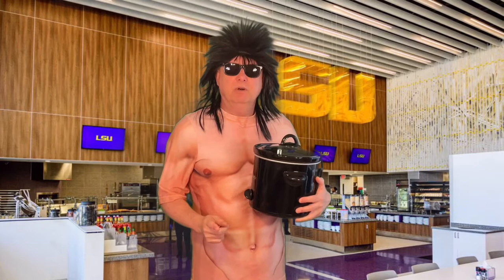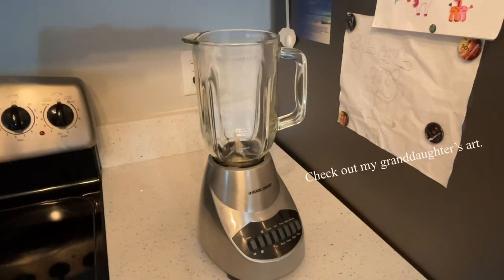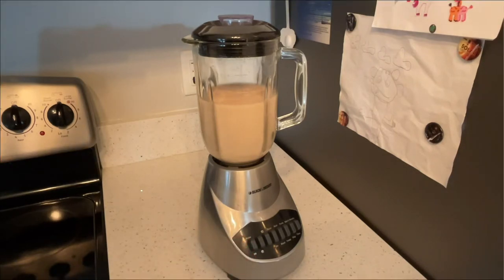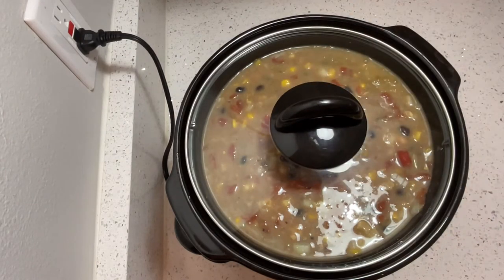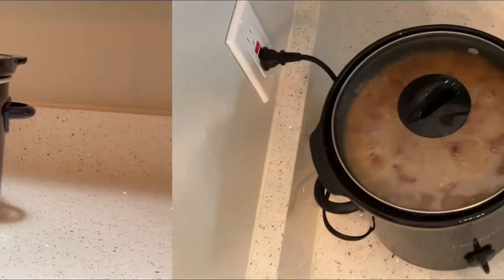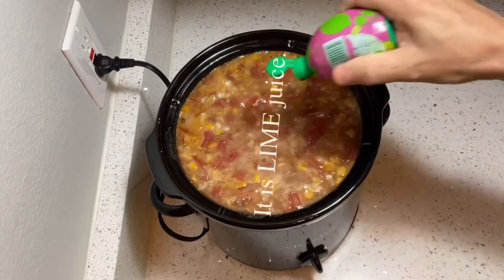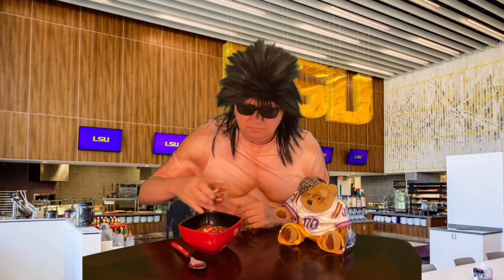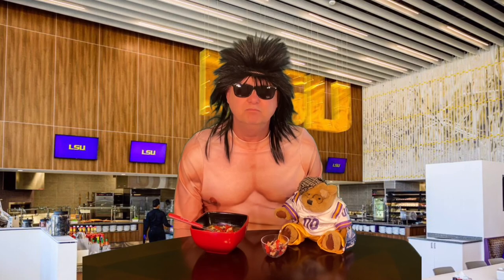Slow Cooker Ham & Bean Soup - Easy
Slow Cooker Ham & Bean Soup
Easy slow cooker style of ham and bean soup. Perfect for a cold wintery day and light enough for a warm summer afternoon. The recipe stays light due to not adding any cream as the blended beans keep the soup velvety without the additional fat.

Ingredients:
3 (15.5 oz) cans  Cannellini beans
1 (14.5 oz) can  Fire Roasted diced tomatoes
1 (10 oz) can          Rotel diced tomatoes with lime juice & cilantro
1 (15 oz) can          Black beans
1 (14.75 oz) can  Fire Roasted whole kernel corn
1 (14.75 oz) can  Cream corn
1 TBLS           Chicken bouillon powder (or 1 crushed chicken bouillon cube)
1 TBLS           Ground Cumin
2 tsp           Ground Oregano
1                   Onion, medium, diced
3 cloves           Garlic, minced
12 oz – 1 lb          Ham, diced or sliced
Juice of 1 lime (or 2 TBLS of prepackaged lime juice)
Tortilla strips for garnish (the multi-colored strips are fun)

Directions:
1. Place 2 cans of cannellini beans in blender with all the liquids in the cans. Blend until smooth. Alternatively, placed the 2 cans of cannellini beans into slow cooker and blend with an immersion blender.
2. Add the blended beans, other can of cannellini beans, fire roasted tomatoes, Rotel tomatoes, black beans, fire roasted corn, cream corn, chicken bouillon, ground cumin, ground oregano, diced onion, and minced garlic. Add all of the liquids from the canned items into slow cooker.Stir well to combine.
3. Cook on Low for 6 hours or High for 3 hours.
4. Add ham , stir well, and taste for seasonings. Add seasonings as required.
5. Turn down or verify slow cooker is on Low and cook another 1 hour on Low.
6. Add lime juice and stir well.
7. Scoop into bowls and garnish with tortilla strips. Enjoy.